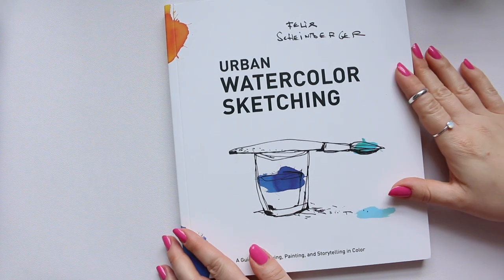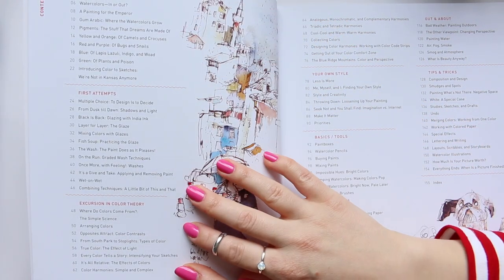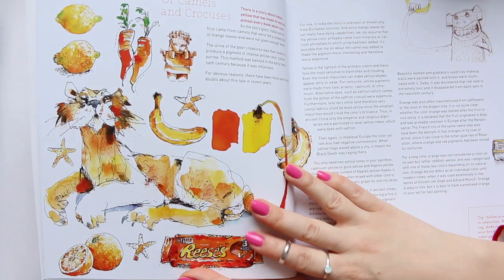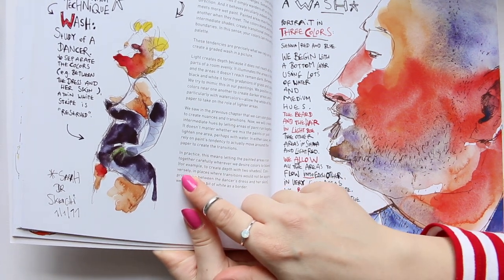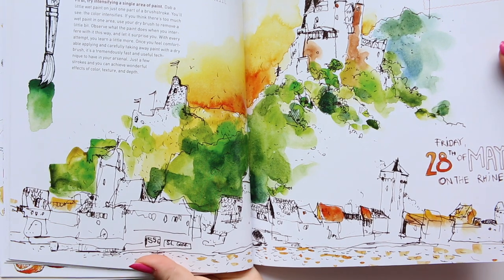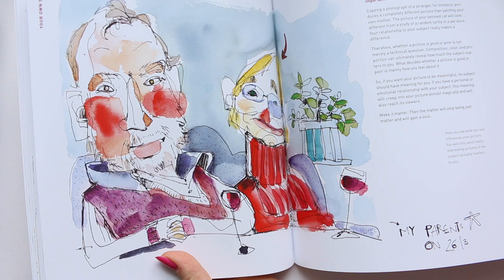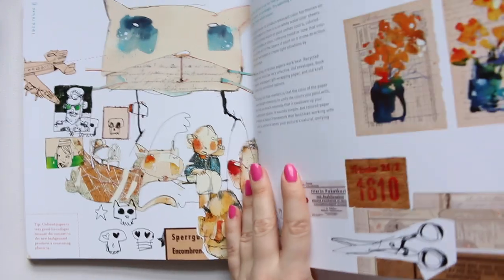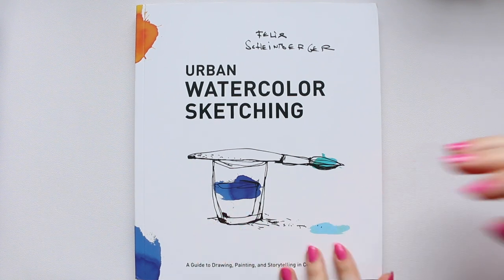Urban Watercolor Sketching by Felix Scheinberger | Book Review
Hi Everyone, finally I am sharing my thoughts in this review and flip through video about Felix Scheinberger's book Urban Watercolour Sketching, A Guide to Drawing, Painting, and Storytelling in Colour.

I am very happy I have added this book to my watercolour book collection. Felix Scheinberger's urban sketching style is shocking and fascinating at the same time, it makes you curious and it make you want to see more!

Alyona x

*** NAILS: ***
CND VINYLUX in Hot Pop Pink:
AMAZON UK
AMAZON US

• Urban Watercolor Sketching by Felix Scheinberger:
AMAZON UK
AMAZON US

• BUBM Waterproof Desk Mat in White:
AMAZON UK
AMAZON US